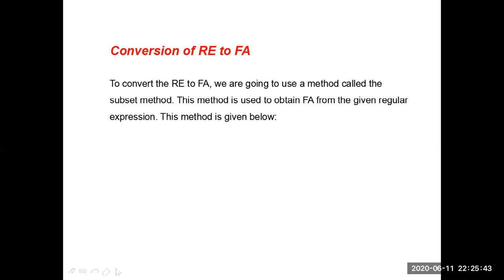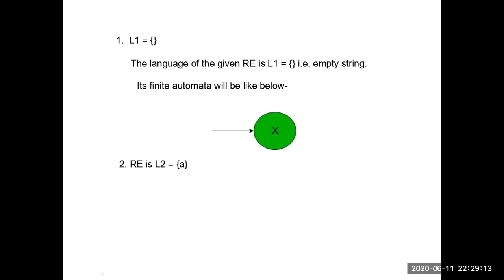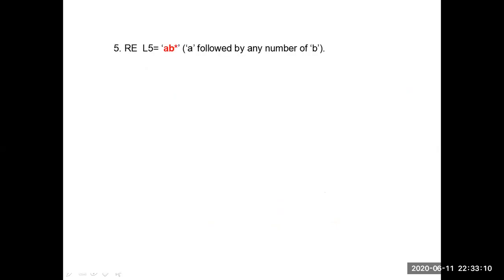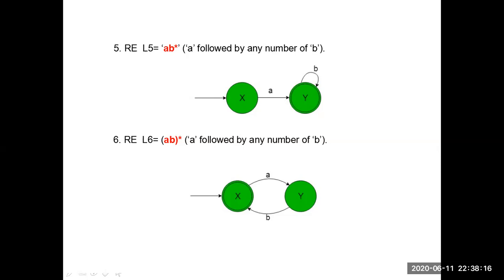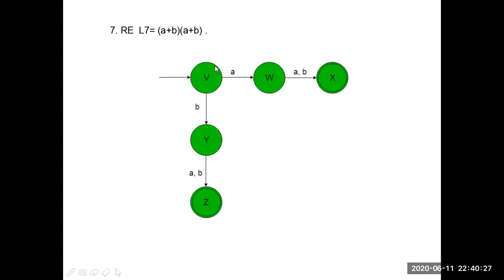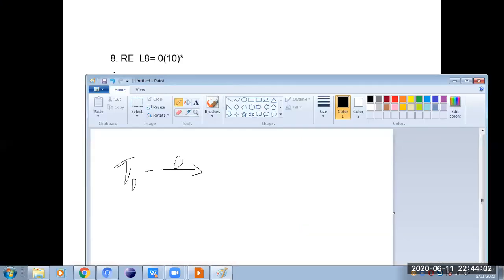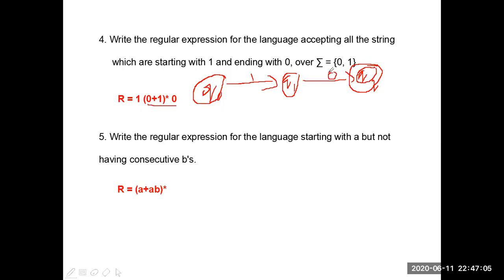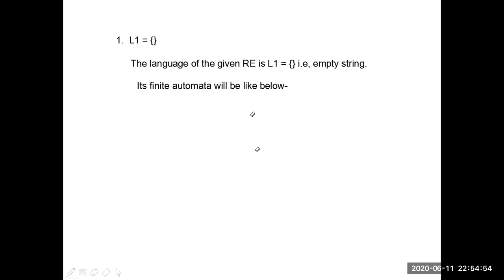CONVERSION TO FINITE AUTOMATA